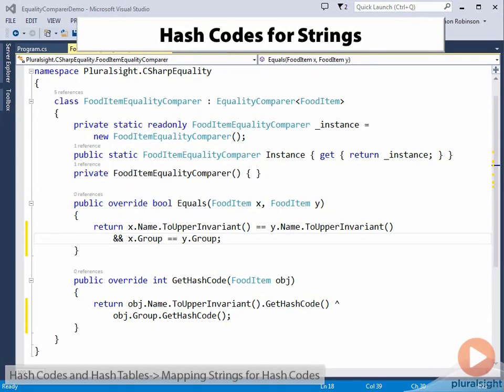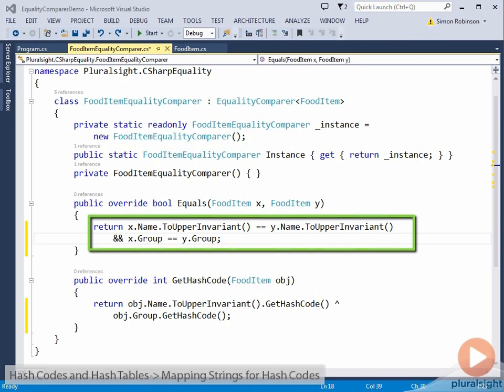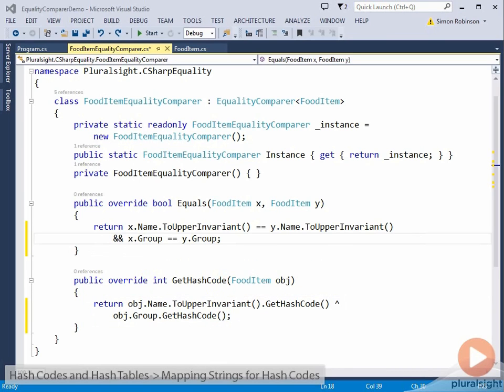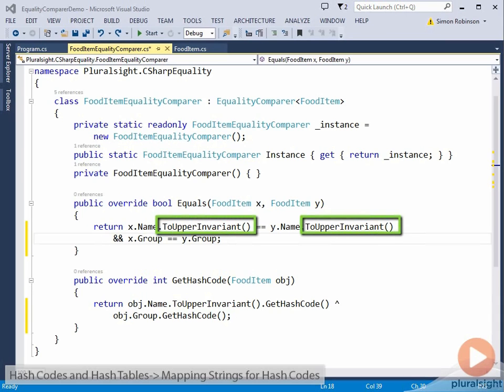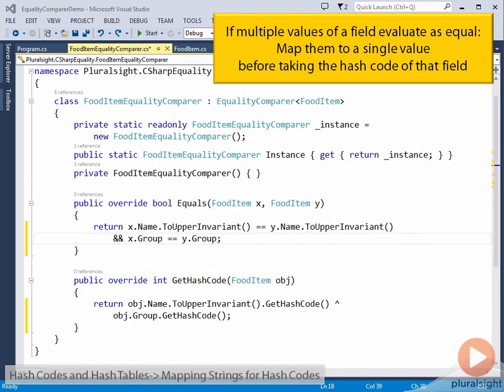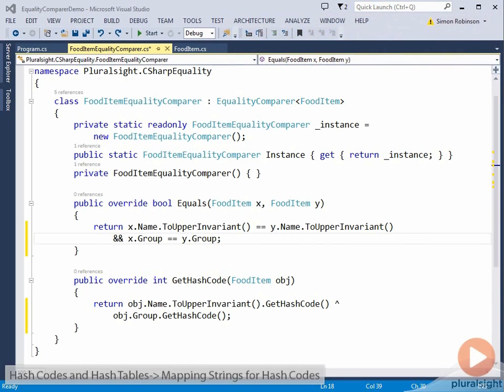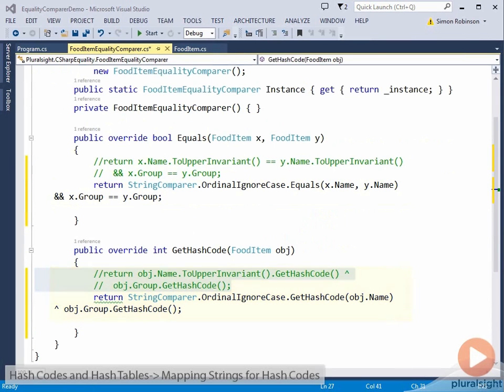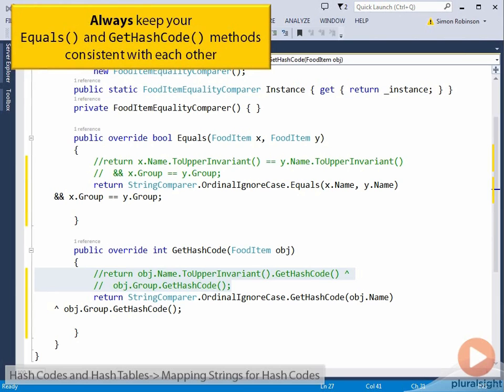09 112 Mapping Strings for Hash Codes